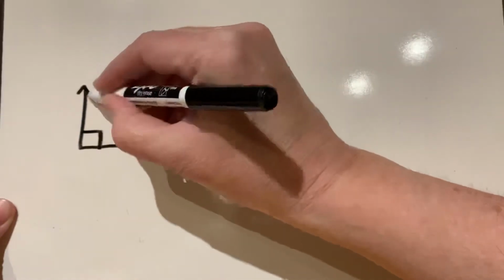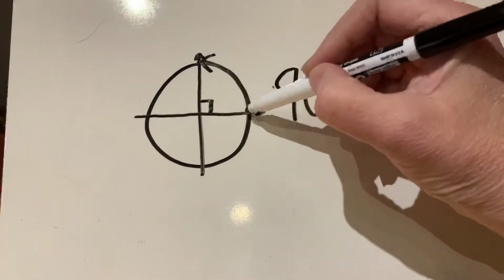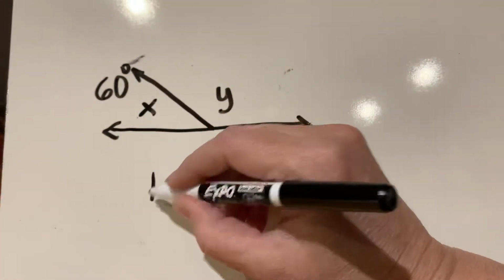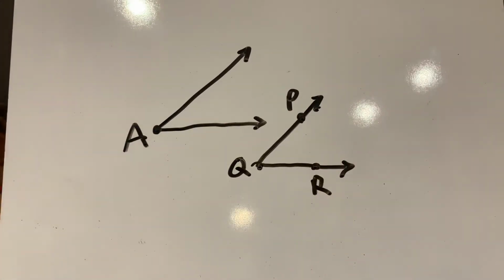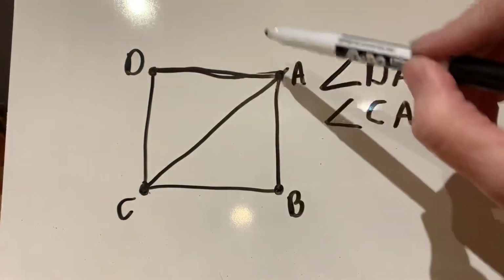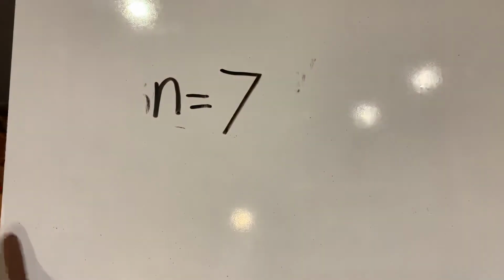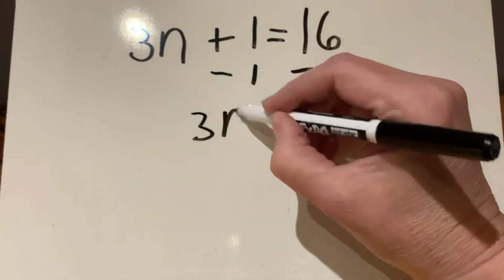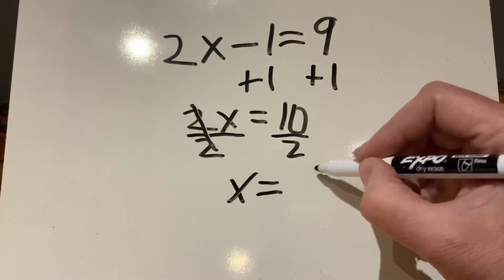76 lesson 107